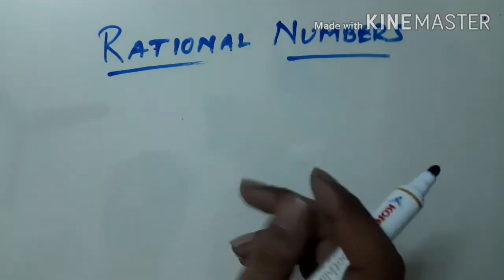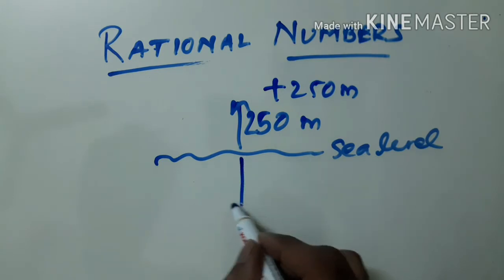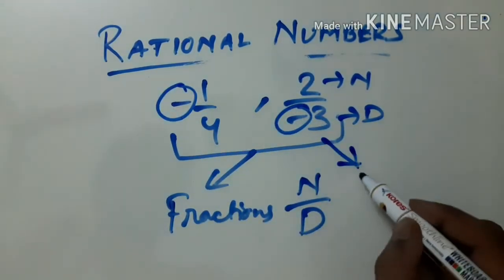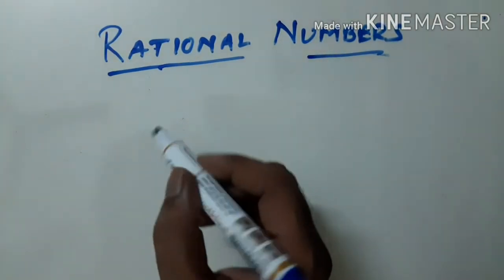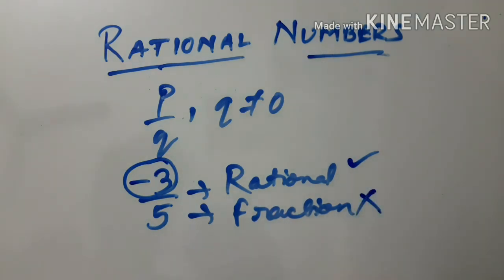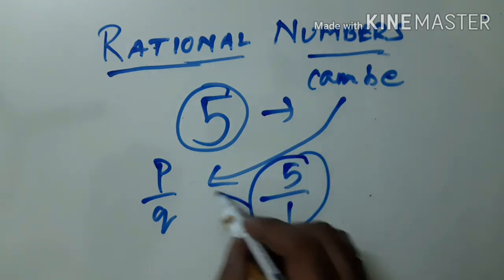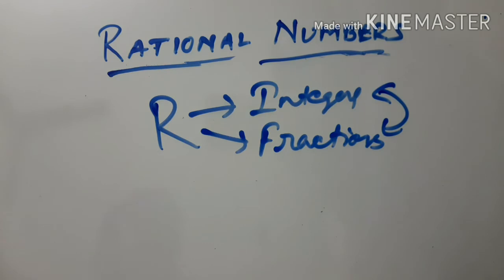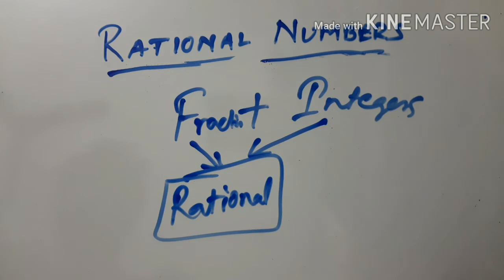Introduction to Rational Numbers Class 7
This video helps you to understand the concept of Rational Numbers